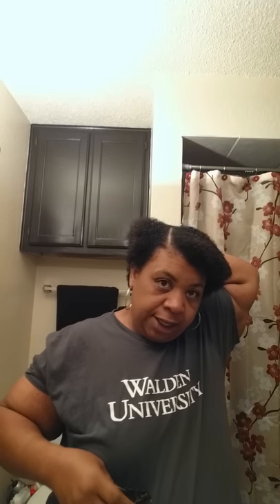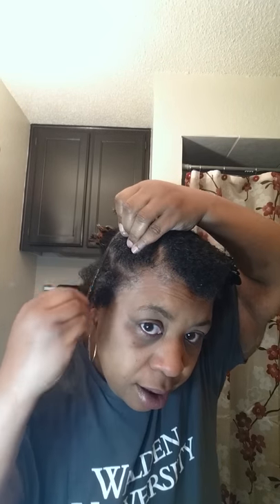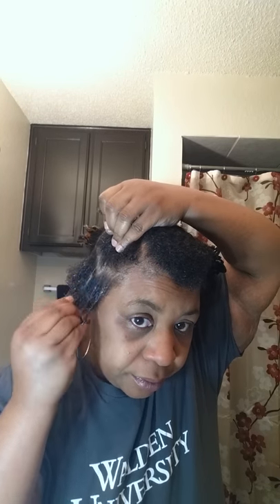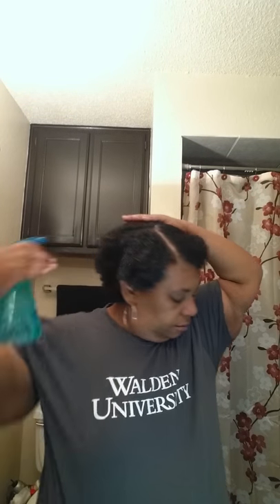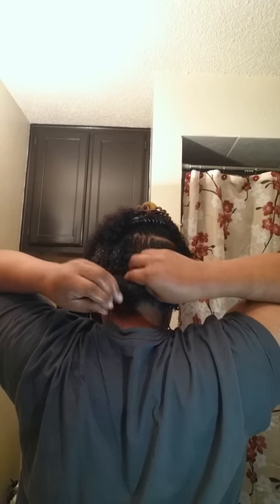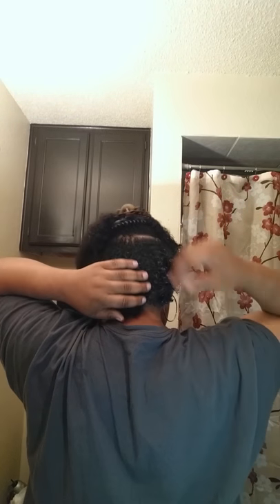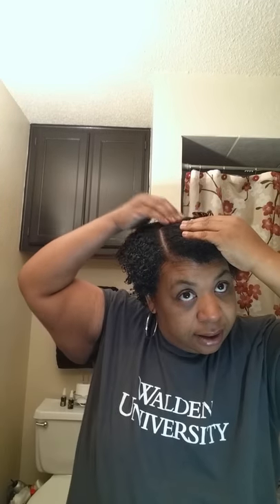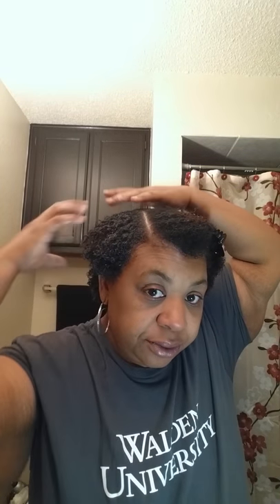TWA WASH AND GO!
I am on a natural hair Journey from beginning to end! Let's take this journey together! Let's GO!!!